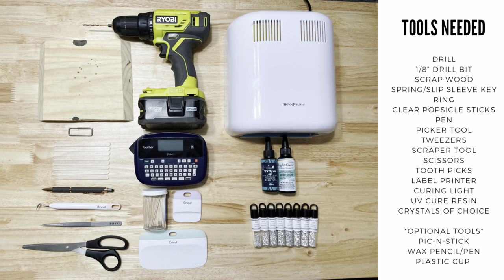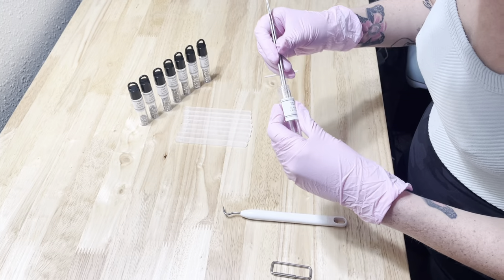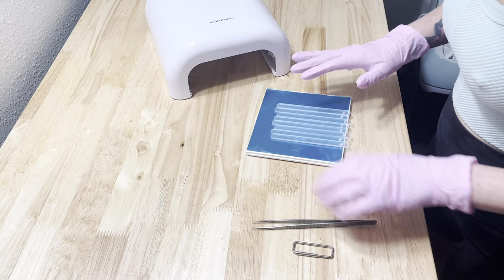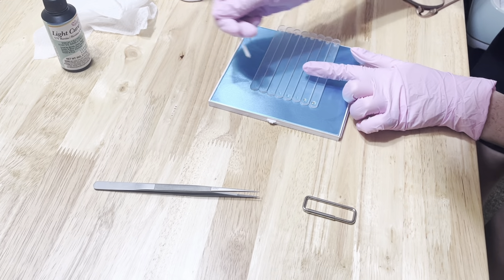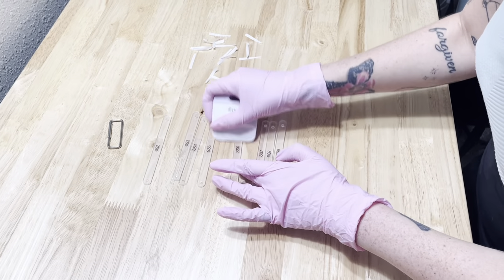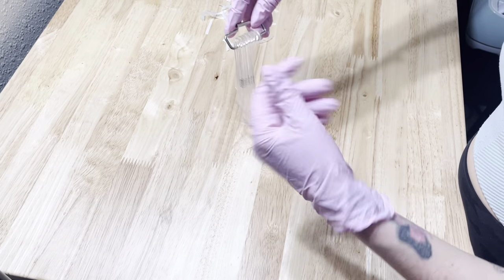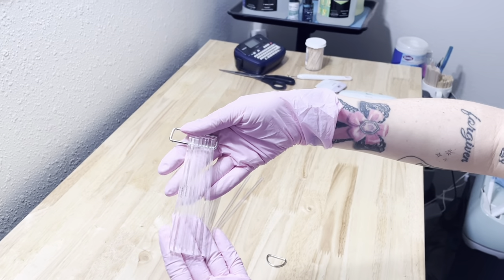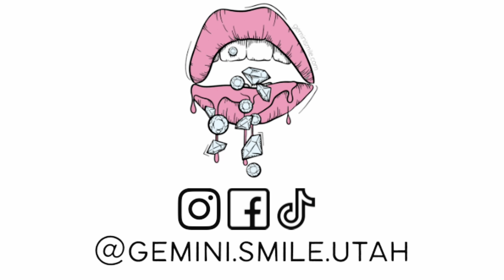DIY Tooth Gem Size Guide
Learn how to DIY your Tooth Gem Size Guide! If you’re not a DIY fan, you can order from geminismile.com as well! Read on for the list of supplies.

Buy Online Supplies:
Drill & Bits
Key Ring
Popsicle Sticks
Scraper & Picker
Label Printer
Clear Labels
Curing Light

Household Supplies:
Scrap wood (to drill into)
Pen
Tweezers
Scissors
Tooth pick
Plastic cup

Optional Supplies:
Wax Pen